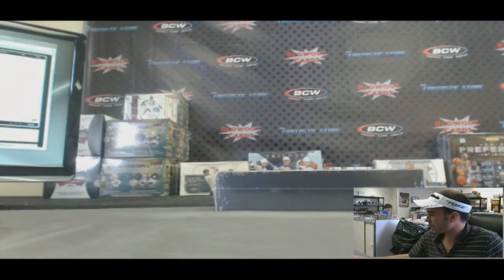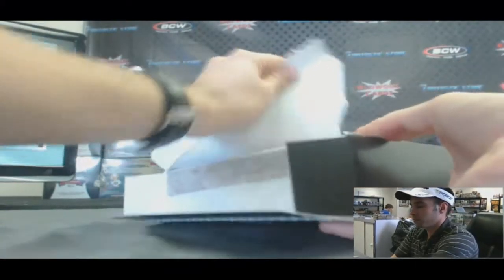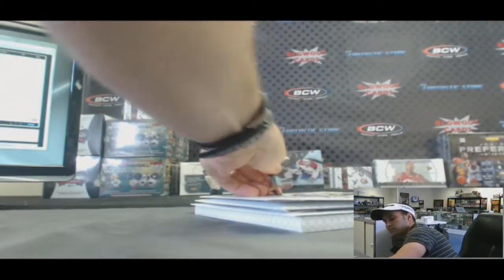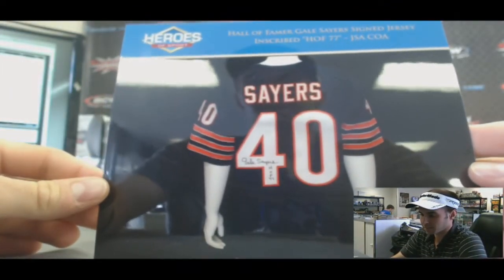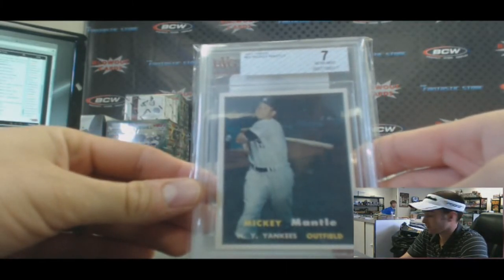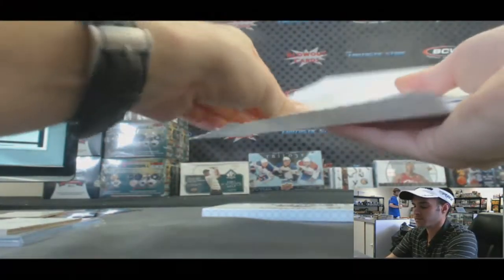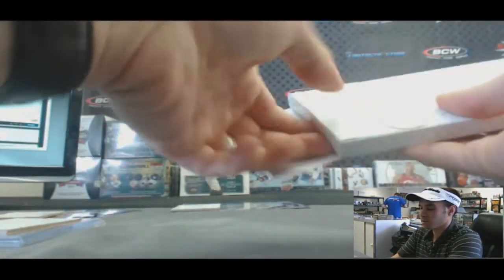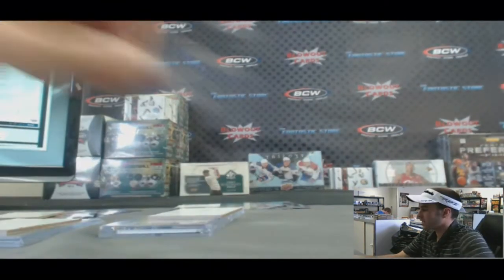Heroes of Sport - All Sports Draft hit break RD 2 - Blowout